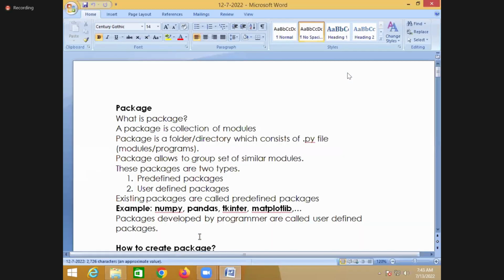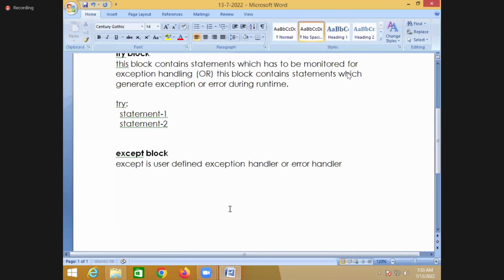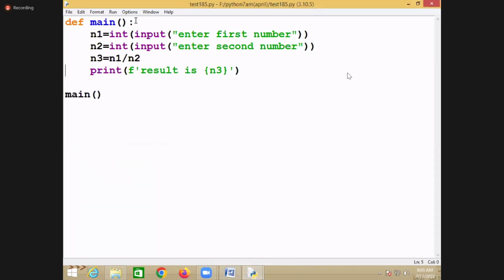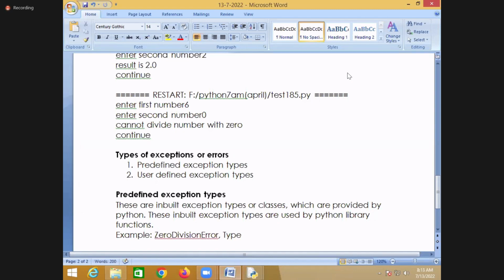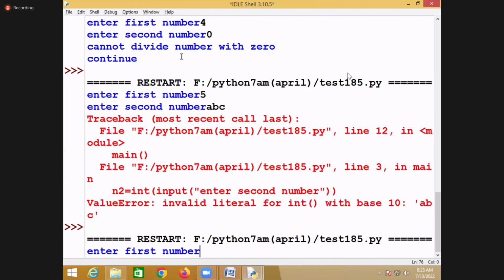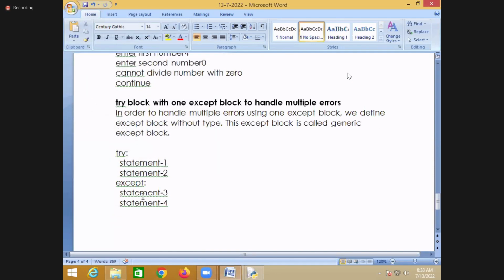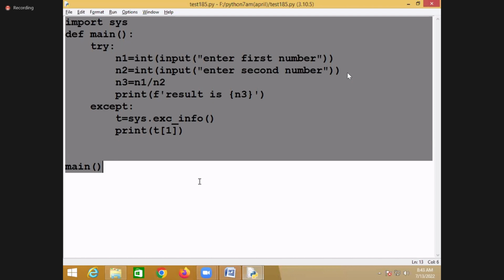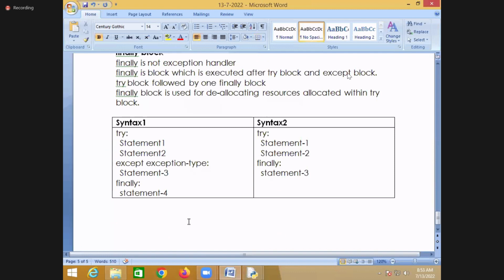python class (13-7-2022)